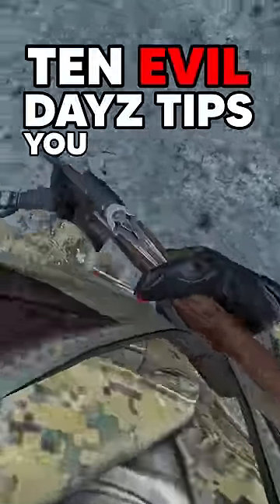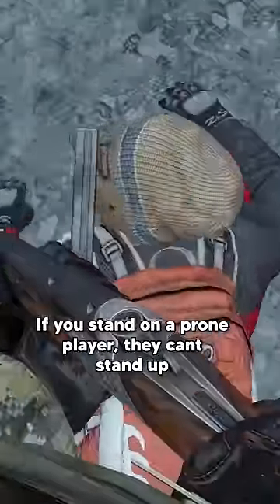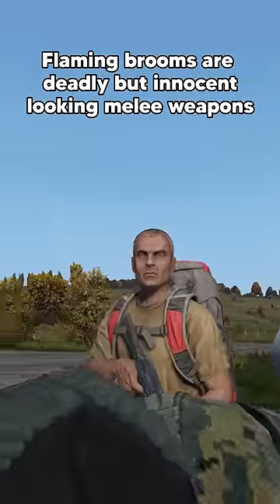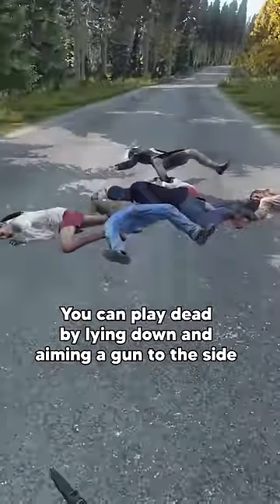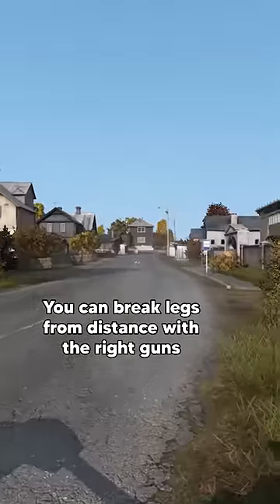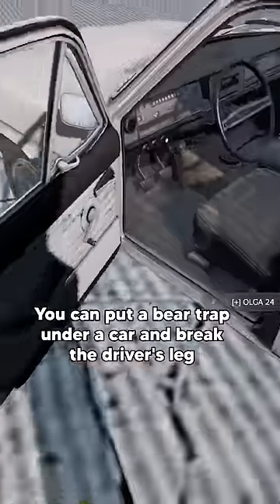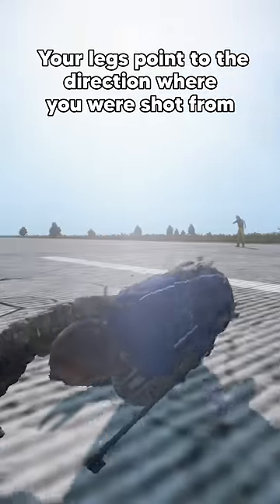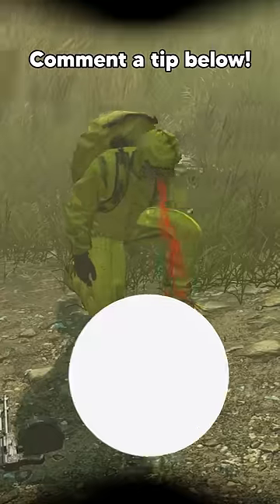10 DayZ Tips You Probably Didn't Know...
Ten tips and tricks to help you become a better bandit in DayZ!